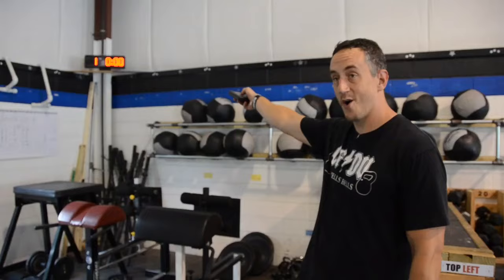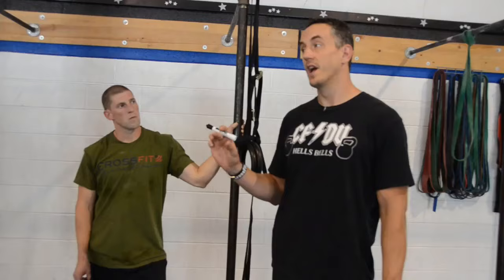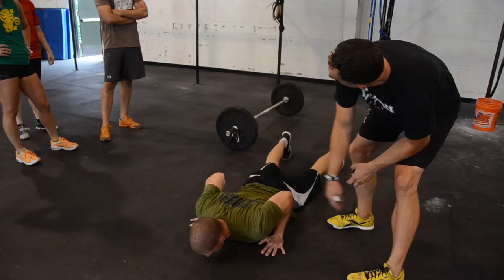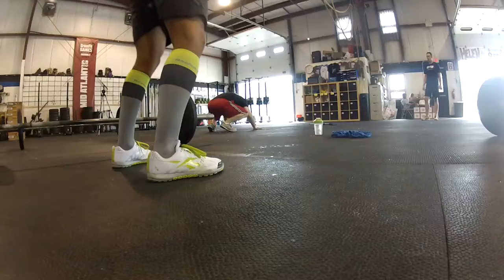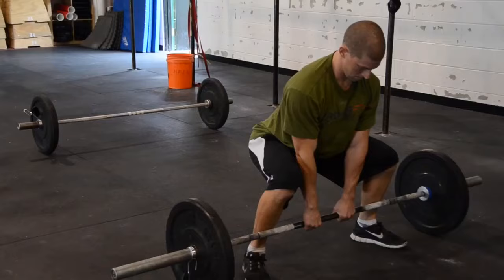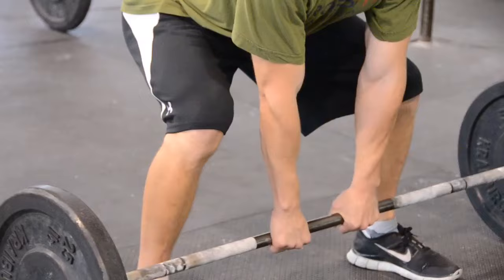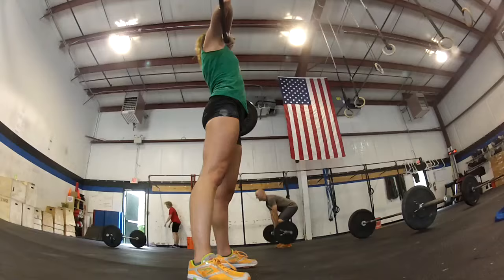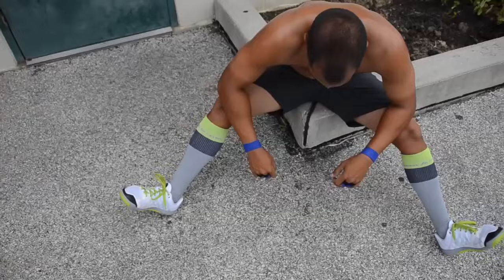CrossFit - WOD 120903 Demo with CrossFit Delaware Valley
Three rounds for time of:

15 Chest to bar pull-ups
20 Burpees
95 pound Sumo-deadlift high-pull, 15 reps